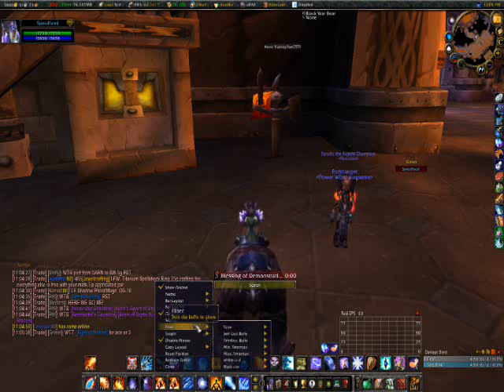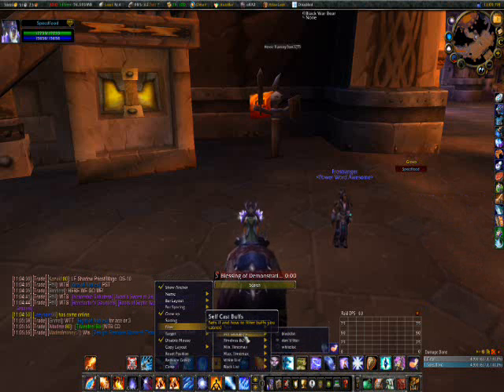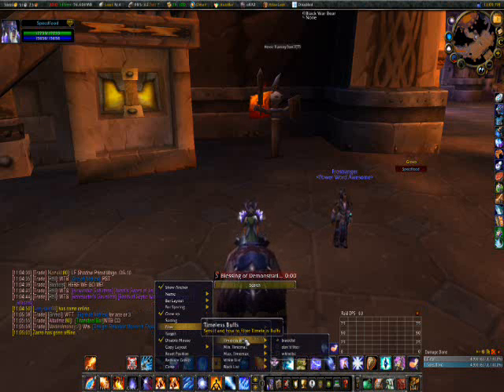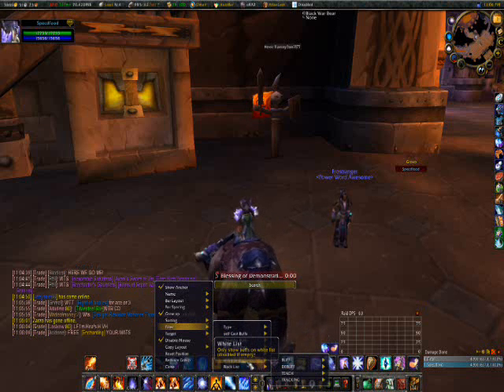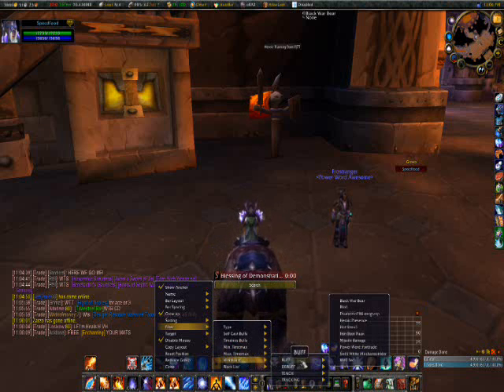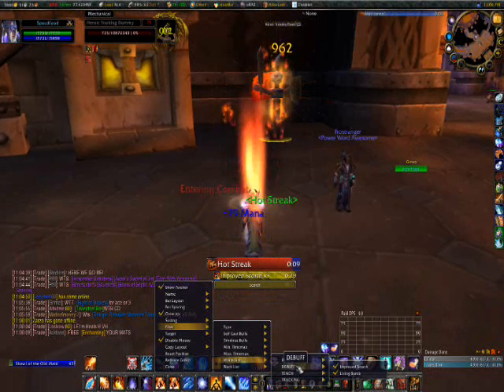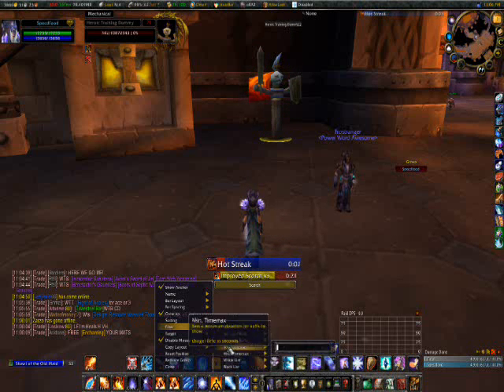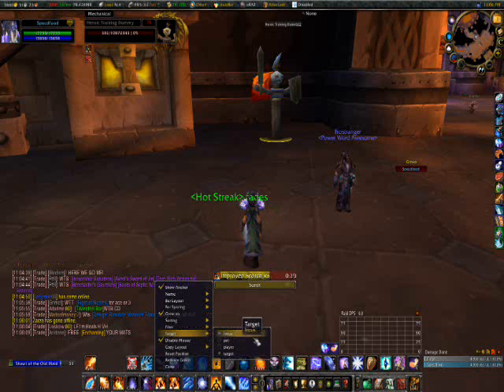Elkano's BuffBars Debuff Tracking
How to track your debuffs with Elkano's BuffBars